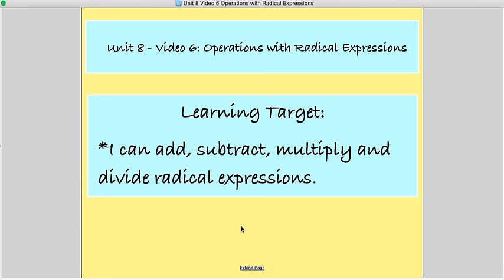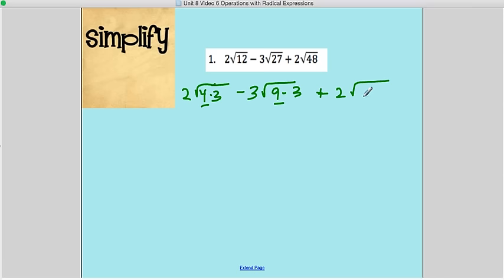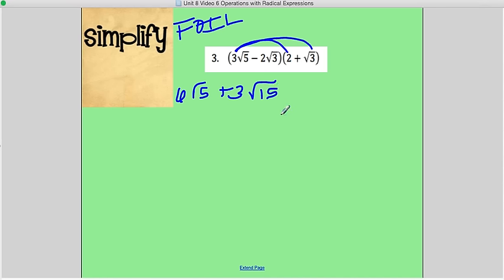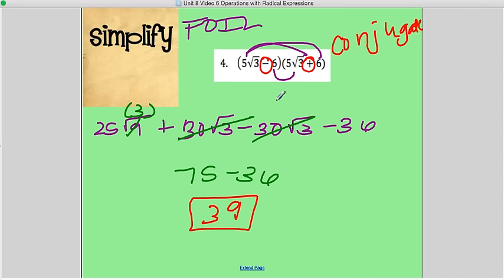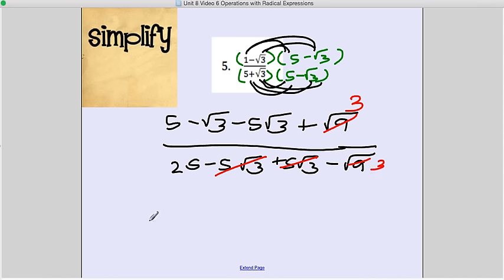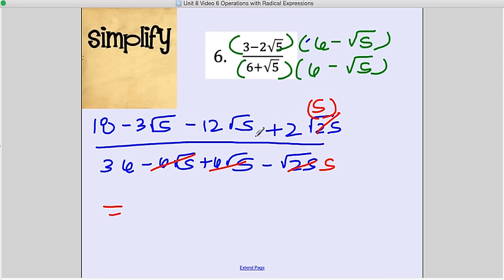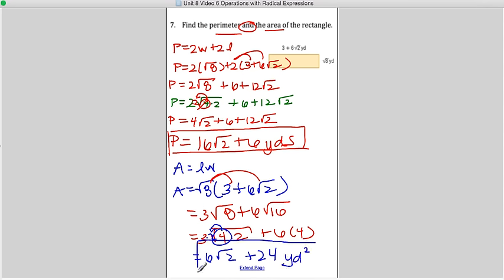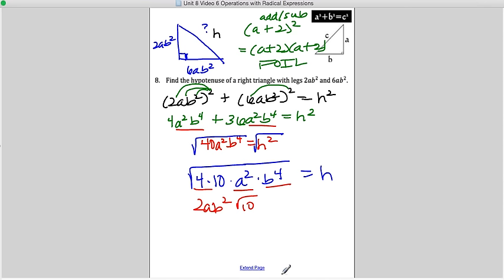Unit 8 Video 6 Operations with Radical Expressions